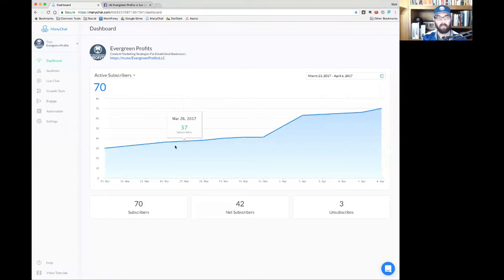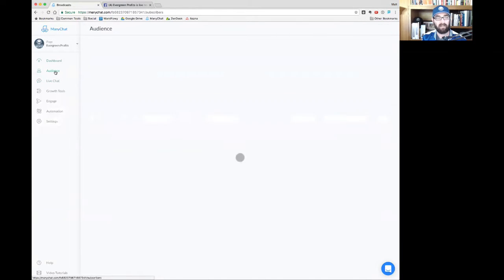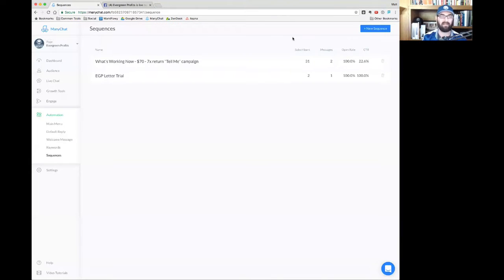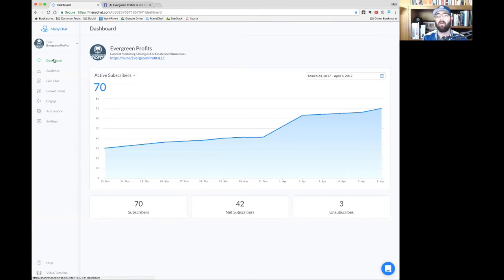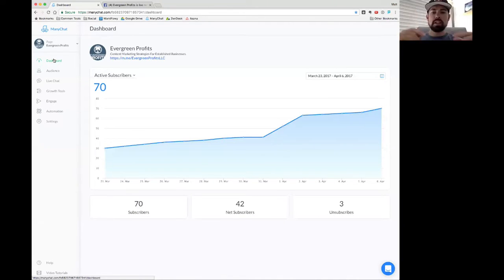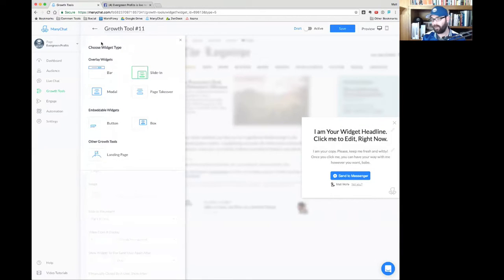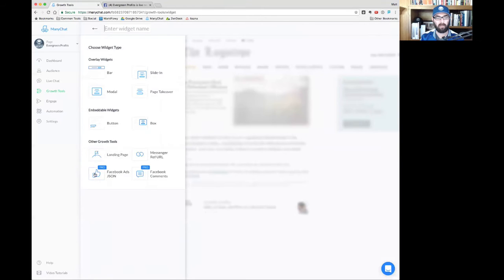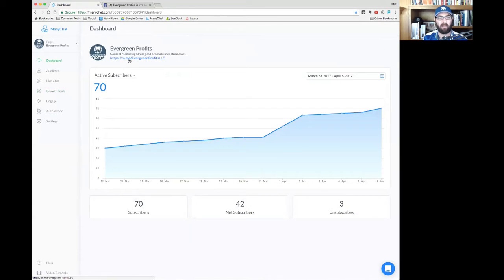ManyChat Chatbot Talk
- Learn about ManyChat and using Facebook chatbots.